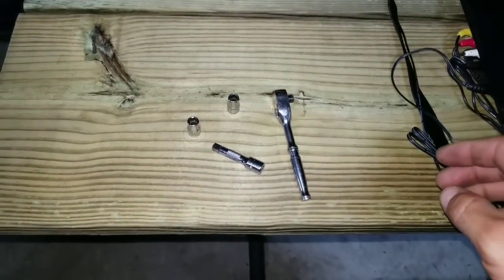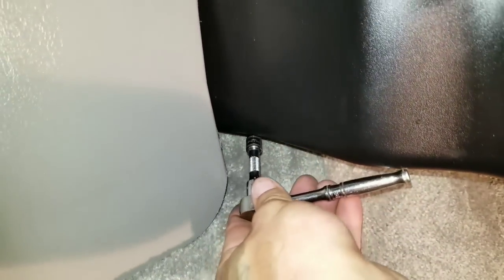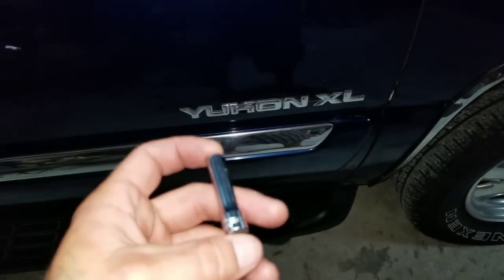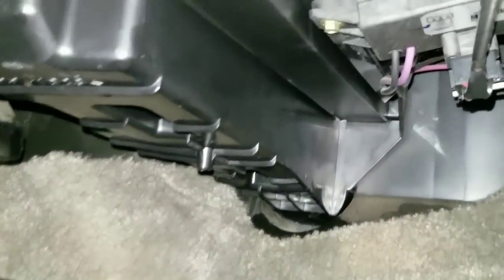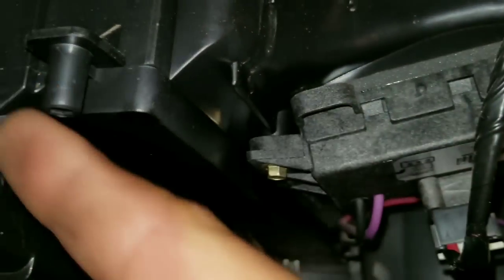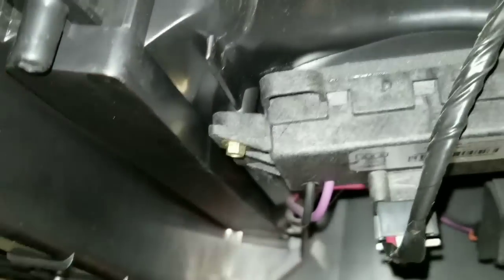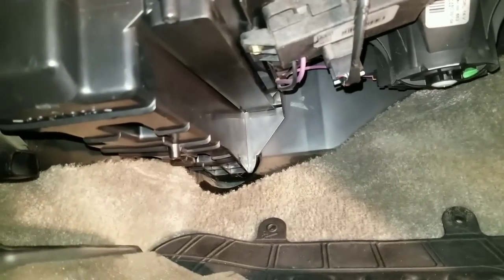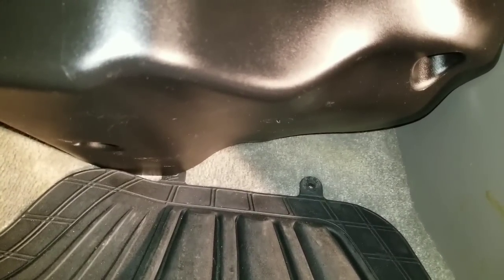Cabin Air Filter Replacement - 1999- 2007 - Yukon - Suburban - Tahoe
This video is intended to guide you through the process of changing the cabin air filters, and/or checking to see if you have cabin air filters. As you will see in this video my 2003 gmc yukon was not made with the filter replacement available witch was a complete surprise because the repair manual said it had them. So let it be known some vehicles may vary from this procedure..